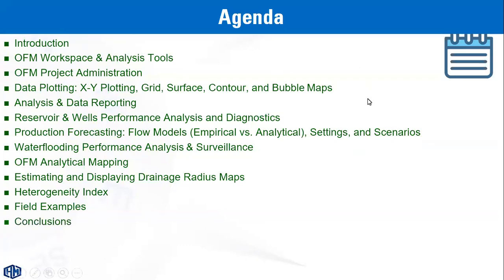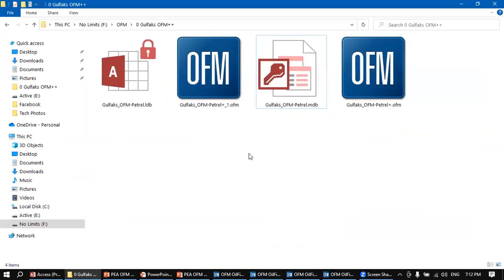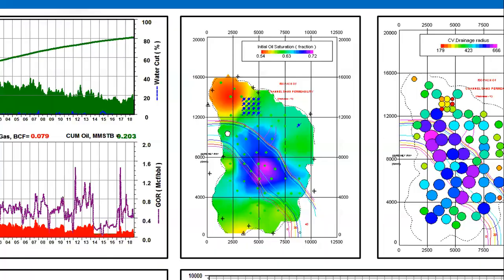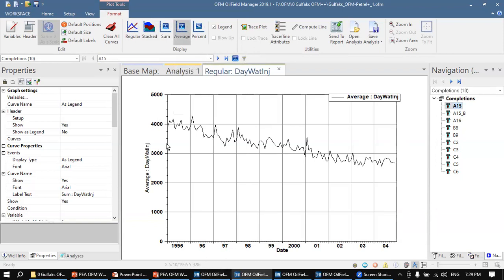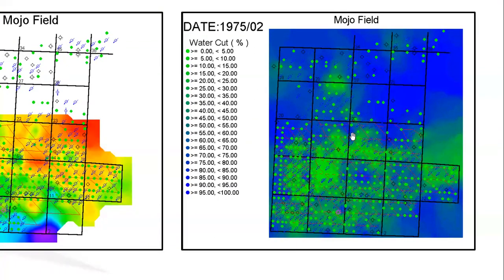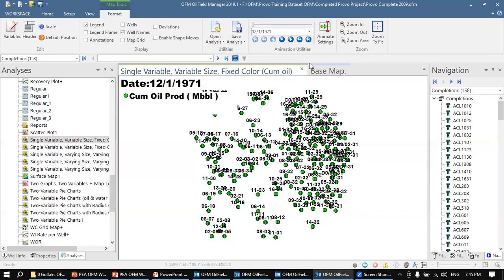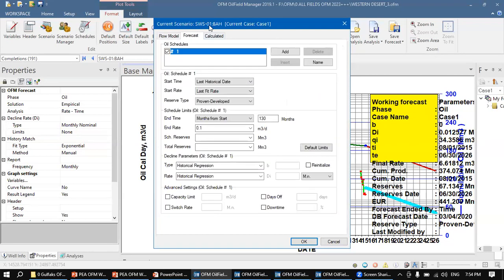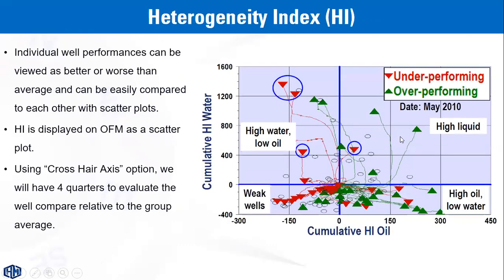RESERVOIR ANALYSIS AND PRODUCTION FORECASTING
🌟 Exciting News! Join our 2-Week Online Course on Analysis of Reservoir Performance! 🌊📊

Are you ready to dive into the fascinating world of reservoir performance analysis? 🚀🔍 Gain a competitive edge in the oil and gas industry with our comprehensive 2-week online course, designed to equip you with the skills and knowledge needed to excel in reservoir analysis.

📅 Dates: 28th August 2023 - 9:30 Pm Indian Time Onwards
⏰ Duration: 2 weeks - 3 Hours / Day
🌐 Location: Online
💻 Platform: Zoom Online Course

During this course, you'll embark on an immersive learning journey led by industry experts and seasoned professionals. Here's a glimpse of what you can expect to explore:

🔹 Understanding reservoir performance and its key parameters
🔹 Analyzing reservoir production data and performance indicators
🔹 Evaluating well performance and identifying optimization opportunities
🔹 Utilizing modern tools and techniques for reservoir characterization
🔹 Interpreting pressure transient analysis and production decline curves
🔹 Implementing reservoir simulation and forecasting techniques

Why should you join our course?

✅ Practical Approach: Learn through real-world case studies and hands-on exercises to apply your knowledge in a practical setting.

✅ Industry Insights: Gain valuable insights from experienced professionals who have worked on numerous reservoir analysis projects.

✅ Networking Opportunities: Connect with like-minded professionals and expand your network within the oil and gas industry.

✅ Flexibility: Access course materials and engage in discussions at your own pace, allowing for a convenient and flexible learning experience.

✅ Professional Growth: Enhance your skill set and boost your career prospects with a certificate of completion from our esteemed organization.

Don't miss this incredible opportunity to elevate your expertise in reservoir performance analysis! Limited spots are available, so secure your place today.

Together, let's unlock the secrets of reservoir performance analysis and drive success in the oil and gas industry! 🌟💡